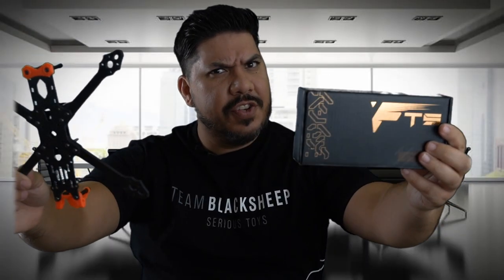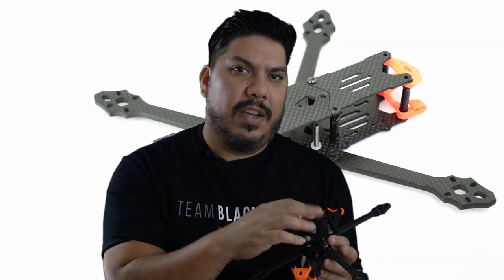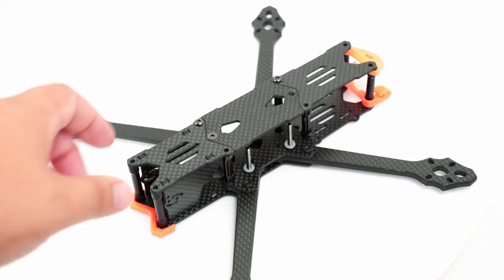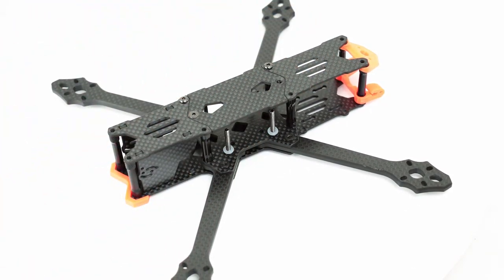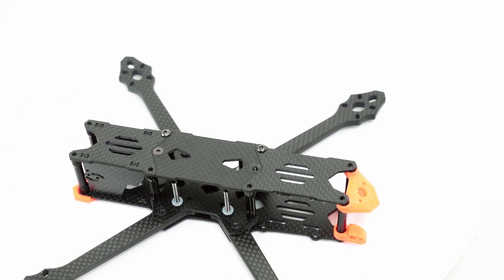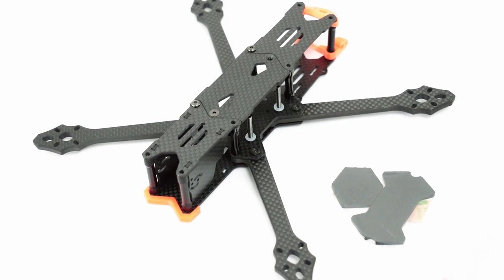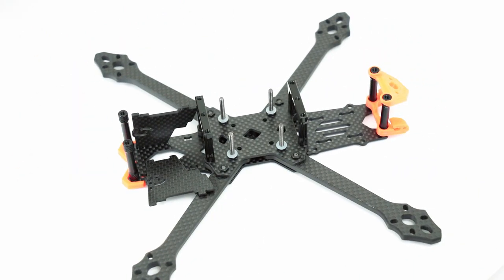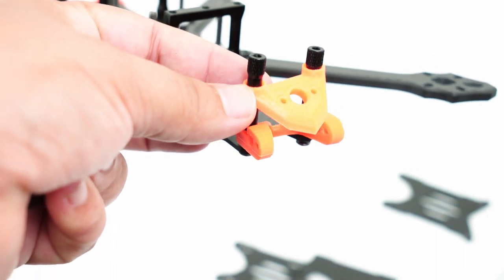T-Motor FT5 frame - Freestyle drone frame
T-motor FT5 drone frame -

3" - Diatone GT R349